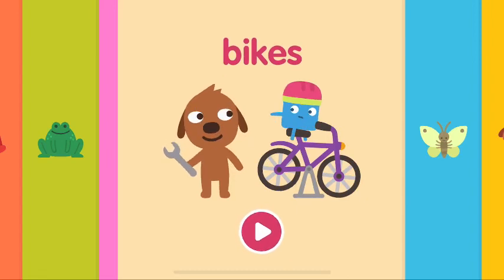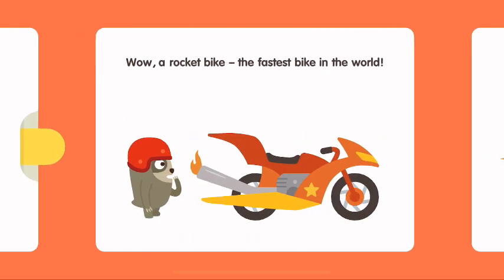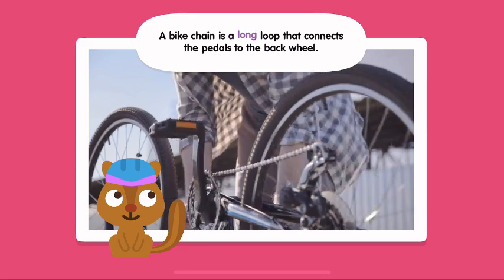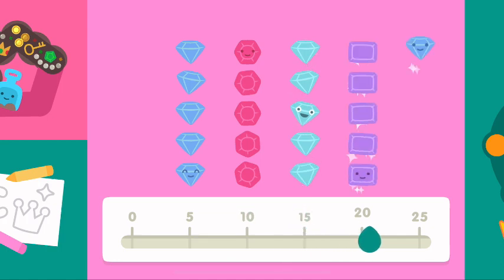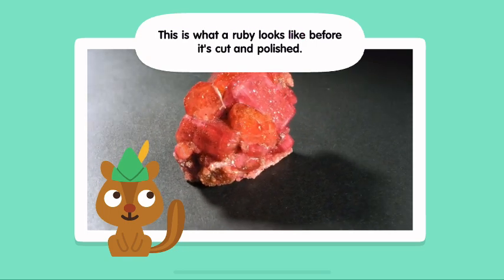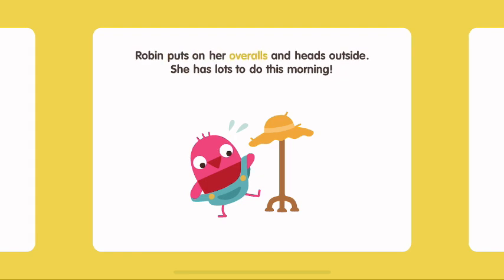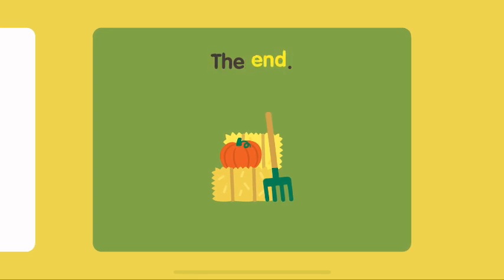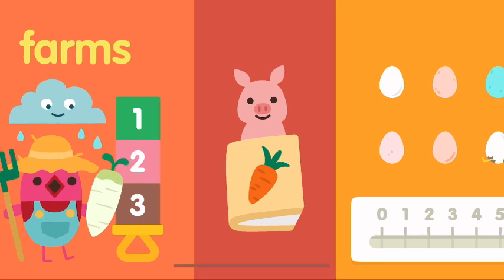Sago Mini School FULL | Bikes, Treasures, Farms | Kids Game Preschool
NEW! Sago Mini School FULL | Bikes, Treasures, Farms | Kids Game Preschool

• 50+ creative learning activities, with new content added monthly